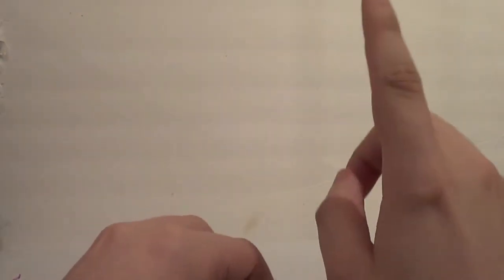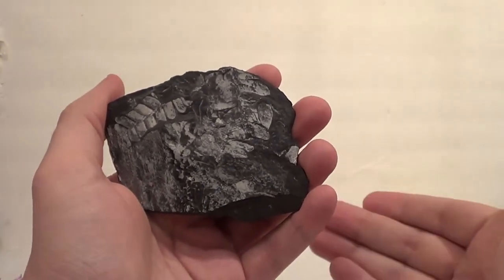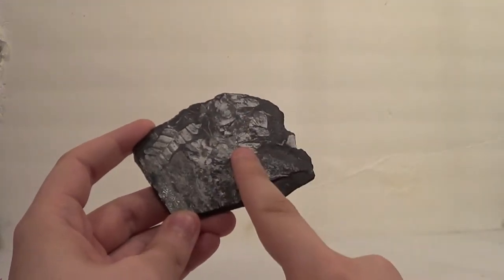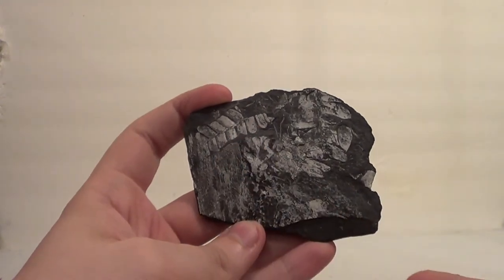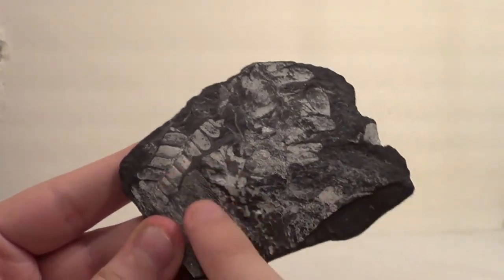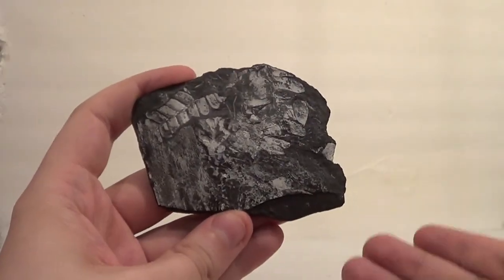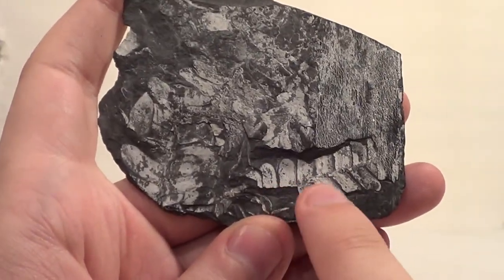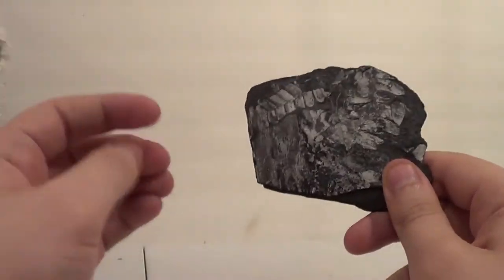Safari Sam - Plant Fossils